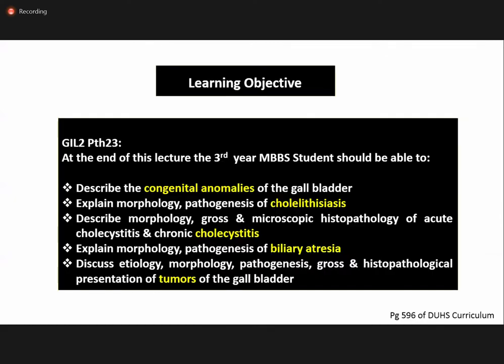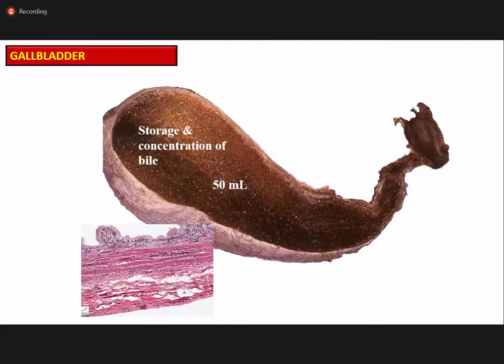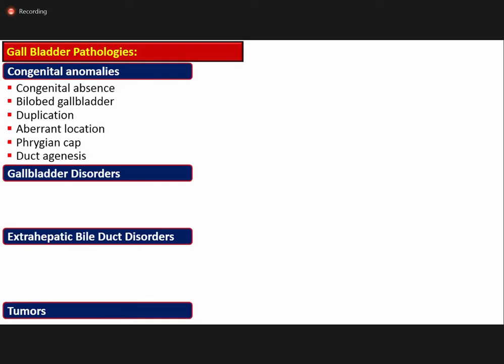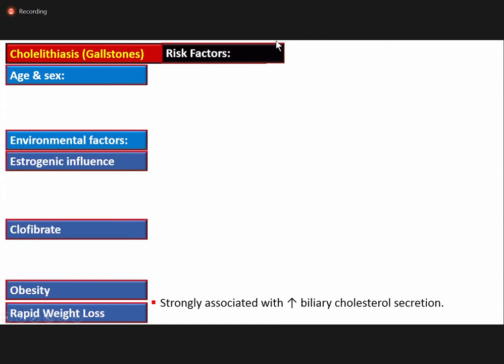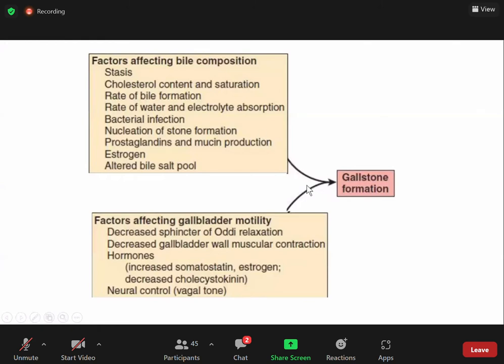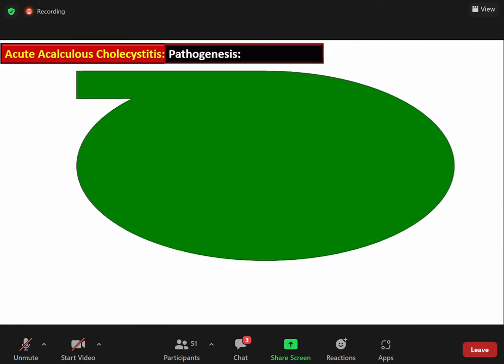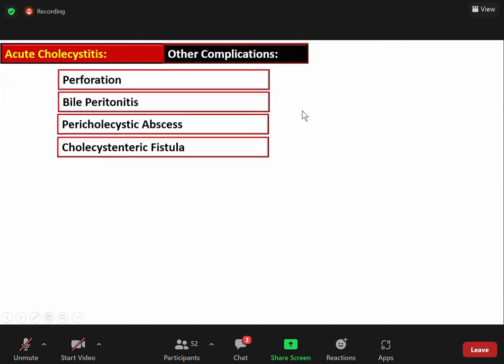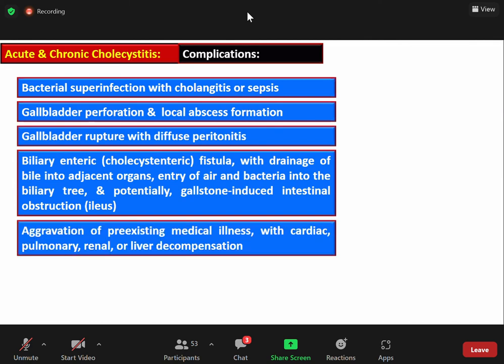(GIT) PATHOLOGY Pathology of gallbladder